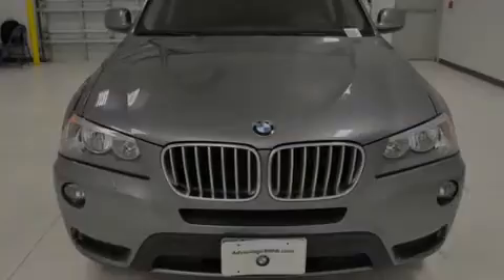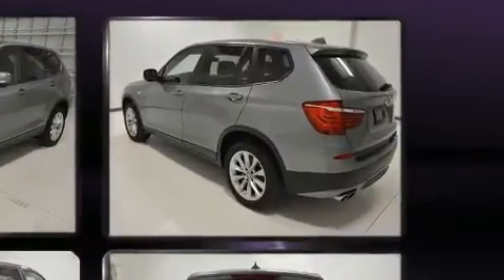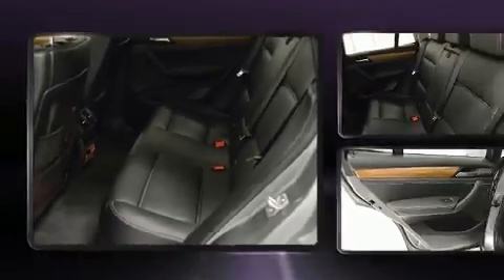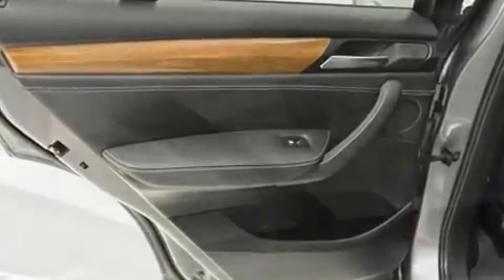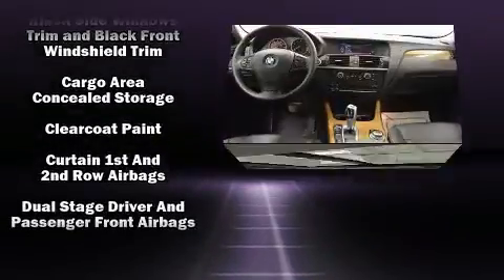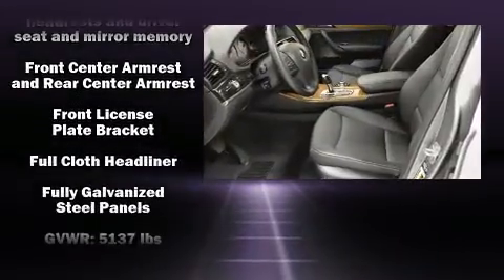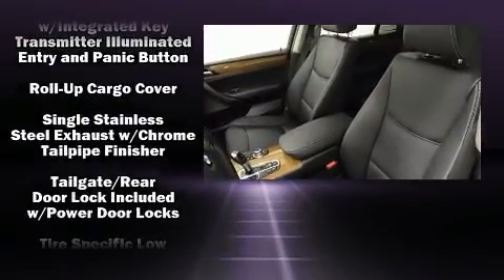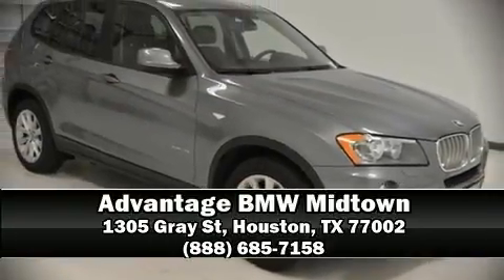2014 BMW X3 xDrive28i in Houston, TX 77002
Introducing the 2014 BMW X3 xDrive28i. With just over 30,000 miles on the odometer, this vehicle provides excellent value as a pre-owned model. Under the hood you'll find a 4 cylinder engine with more than 200 horsepower, and for added security, dynamic Stability Control supplements the drivetrain. The engine breathes better thanks to a turbocharger, improving both performance and economy. Top features include rain sensing wipers, front and rear reading lights, a built-in garage door transmitter, a trip computer, an automatic dimming rear-view mirror, automatic temperature control, fully automatic headlights, and power seats. BMW also prioritized safety and security with features such as: dual front impact airbags with occupant sensing airbag, front side impact airbags, traction control, brake assist, anti-whiplash front head restraints, a security system, an emergency communication system, and 4 wheel disc brakes with ABS. Sophisticated all wheel drive technology maintains a firm grip on the road. A Carfax history report indicates just one previous owner. Our aim is to provide our customers with the best prices and service at all times. Stop by our dealership or give us a call for more information.